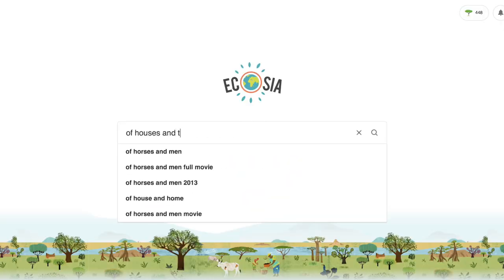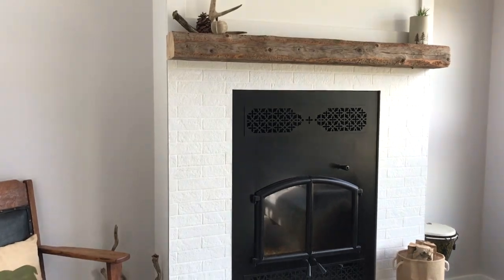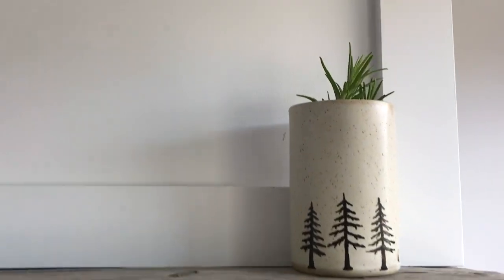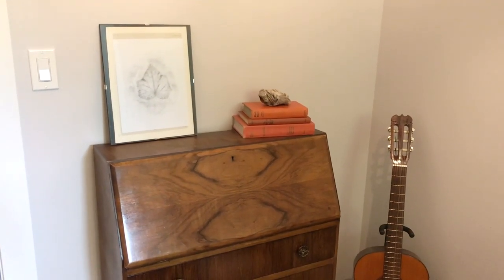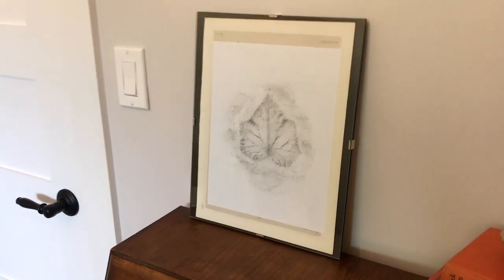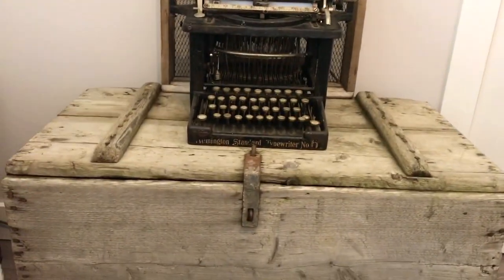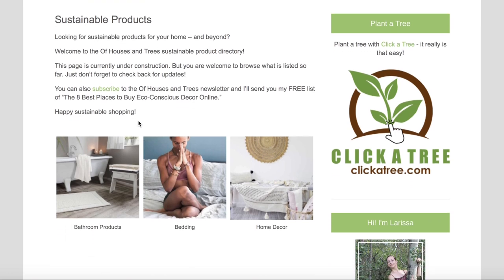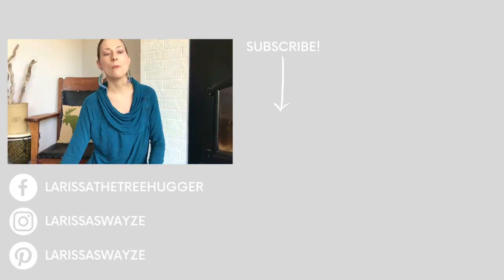DIY FALL DECOR | 3 Simple + Minimalist DIY Fall Decor Ideas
Nothing like the changing of leaves and the dropping of temperatures that makes you want to cozy up inside and create some DIY fall decor. Am I right?

Normally I'm not on the ball enough to participate in home decor challenges. But when The Collection Vintage proposed a home challenge that consisted of creating three vignettes featuring budget fall decor, I was like - I may actually be able to do that... and I'm a-gonna do it in conjunction with creating some DIY fall decor!

Plus, I not only used budget-conscious items, but I also used eco-conscious ones. In fact, everything in my vignettes I either already owned, made, or found out in nature. Ah, nature... my favourite place to shop.

Check out my video showcasing my simple and minimalist DIY fall decorating ideas.

Not only are these simple fall decorations pretty to look at, they're perfect fall crafts for adults who don't want to leave all the leaf art fun to the kids!

Watch my Our House in the Trees series, which chronicles the building of our sustainable home

About Me:
Hi! I'm Larissa. Writer, dancer, blogger at Of Houses and Trees. I'm here to help you green your home - and your life. Let's be treehuggers together!